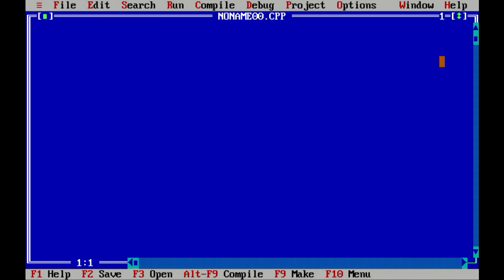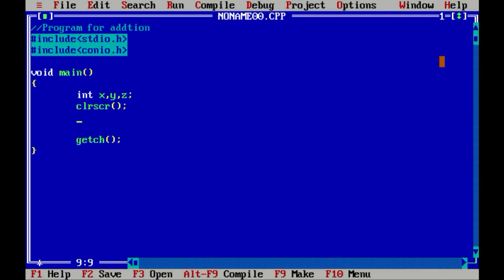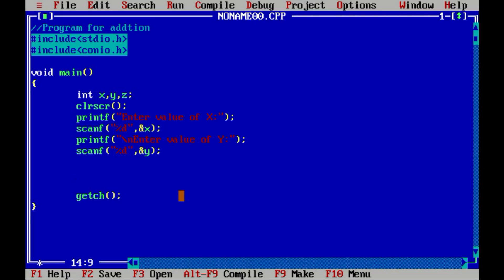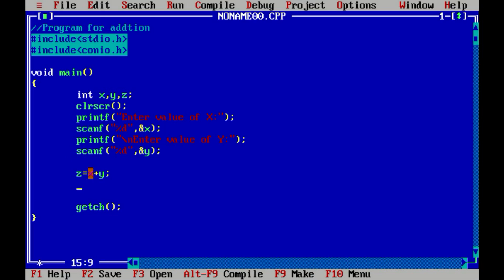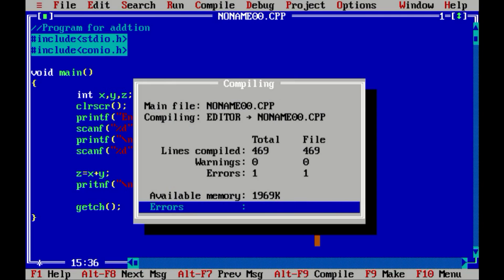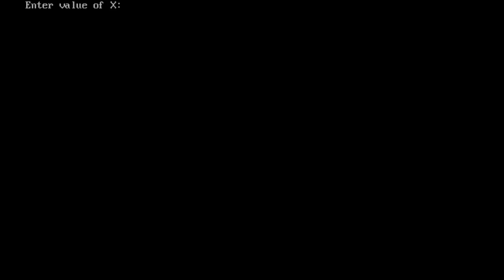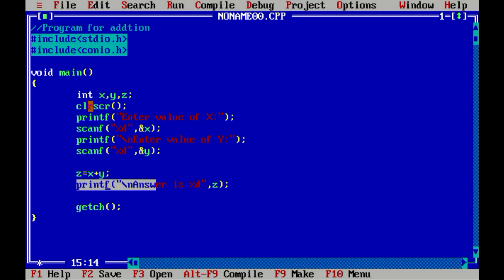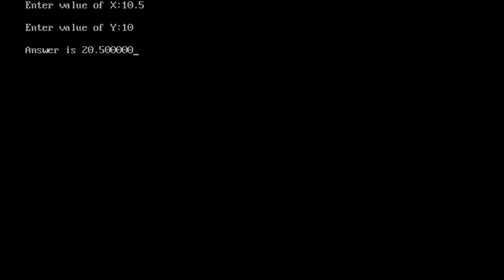C Programming Tutorial-5 Using Scanf Function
In This C Programming Tutorial you will learn how to read input from the user by using scanf() function.